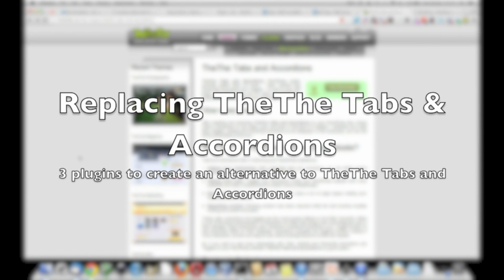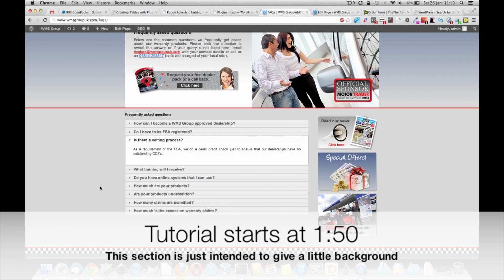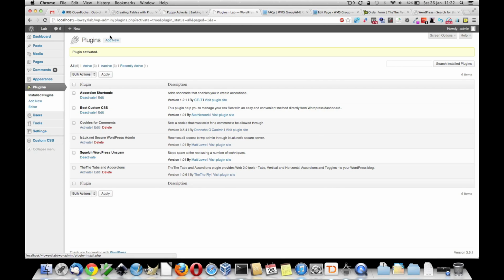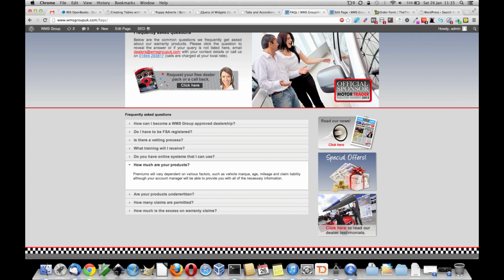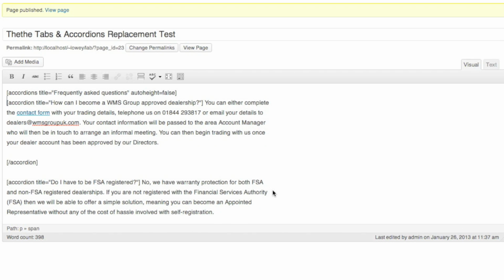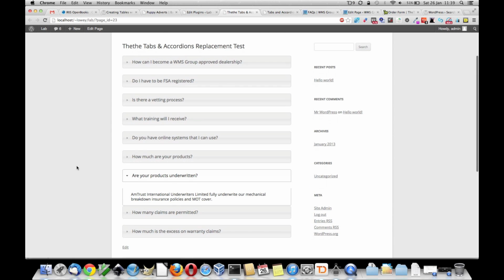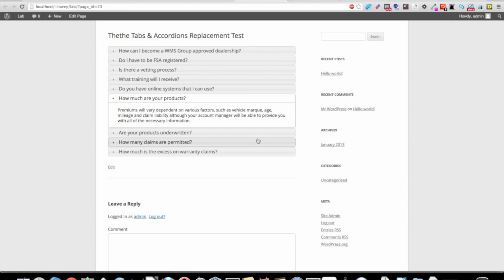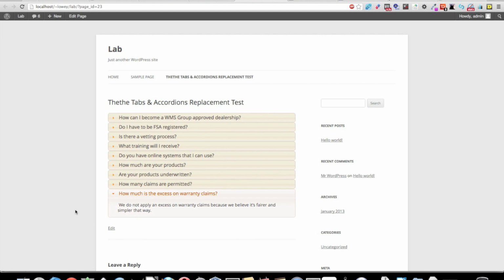A Drop-In Replacement For TheThe Tabs And Accordions (WordPress Plugin)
**STOP PRESS**

I've now created an alternative plugin that is designed to be compatible with TheThe Tabs and Accordions' shortcodes. or just search for "Squelch" in the plugins repository and you'll find it.

Been using TheThe Tabs And Accordions on your WordPress website? The bad news is it doesn't work anymore. The good news is I've found three plugins that work together to create a drop-in replacement for you. It takes a little bit of setting up but will give you a more robust solution for the future and will get your website working again without completely re-engineering your accordions.

The CSS code used in the video can be found

Table of contents:

0:00 Introduction and background
1:50 Tutorial Starts
1:53 Step #1: Installing the plugins
3:42 Step #2: Configure jQuery UI Widgets
5:17 Step #3: Add (or edit) accordions on page(s)
7:09 Step #4: Add custom CSS
10:51 Step #5 (optional): Try out alternative jQuery UI themes